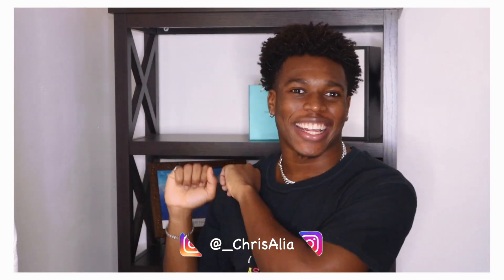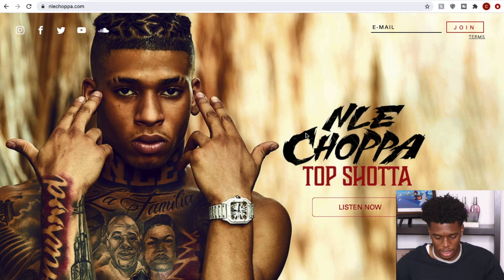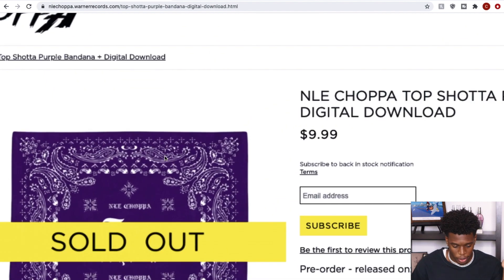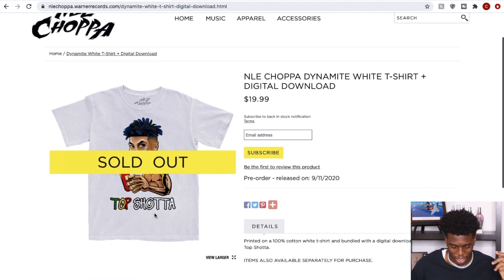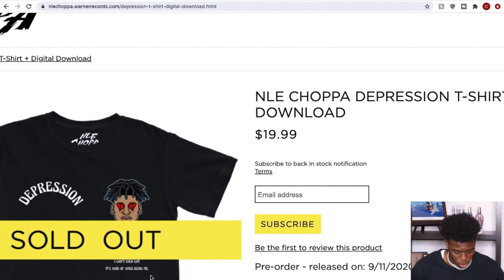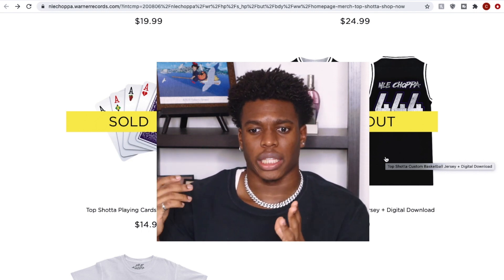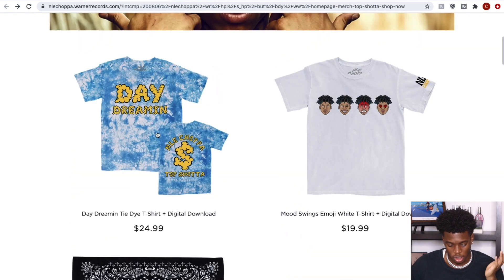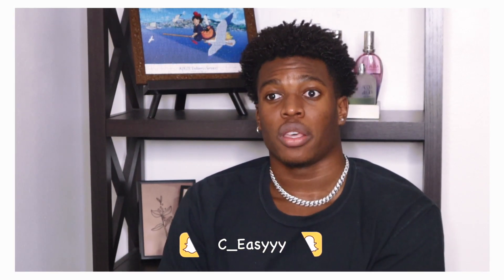NLE CHOPPA MERCH REVIEW | CAN YOU RESELL AND MAKE MONEY?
In today's video, I go over NLE CHOPPA merch and discuss whether or not this is a good resell opportunity to make some money. Also, I make sure to give my honest opinions about the merch and whether or not you should cop. If you enjoyed the video make sure to leave a LIKE, COMMENT down below the answers to the questions from the end of the video, and as always make sure to SUBSCRIBE if you are new!!!

***GUIDES***
"From Concept to Reality": How to successfully locate & communicate with clothing manufacturers

Camera Bundle
Future Camera
Future Lens
Mini Tripod
SD Card
Future Microphone
Ring Light